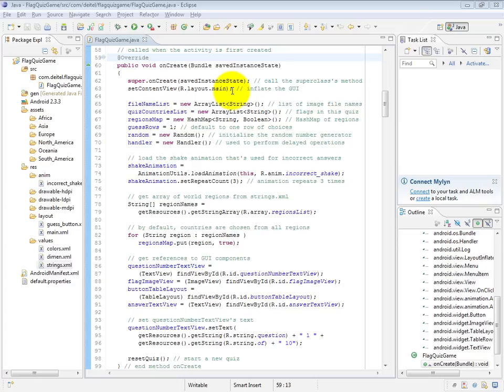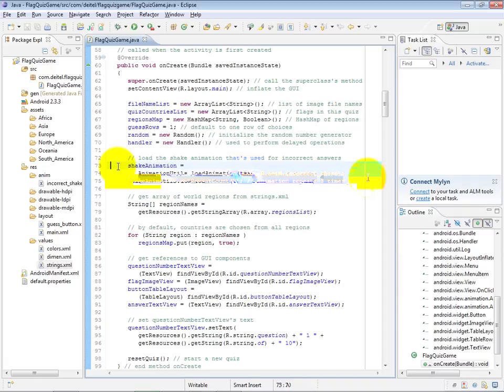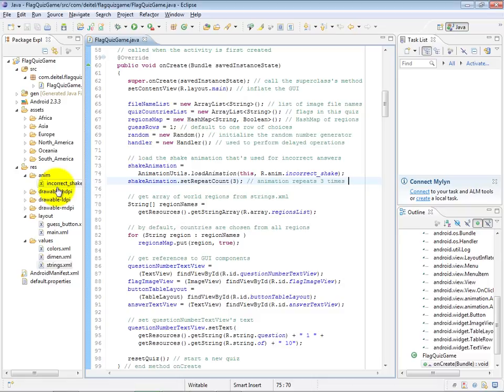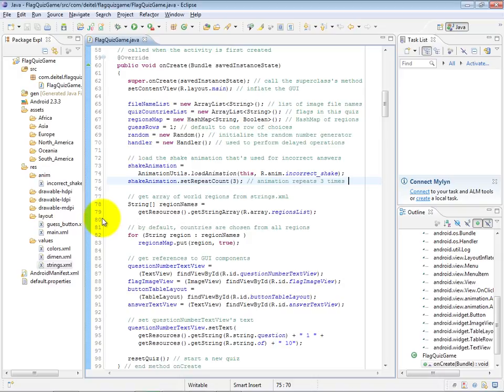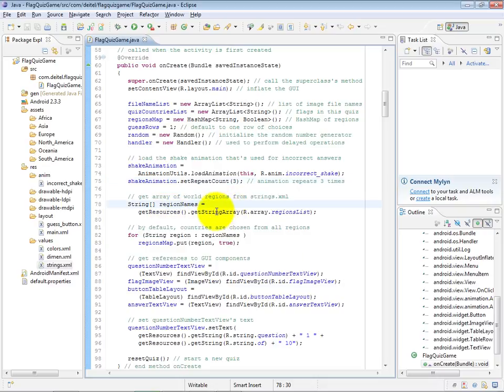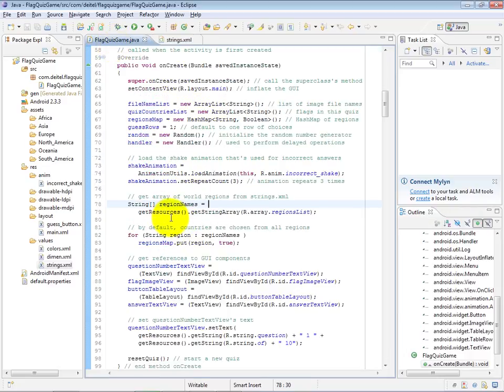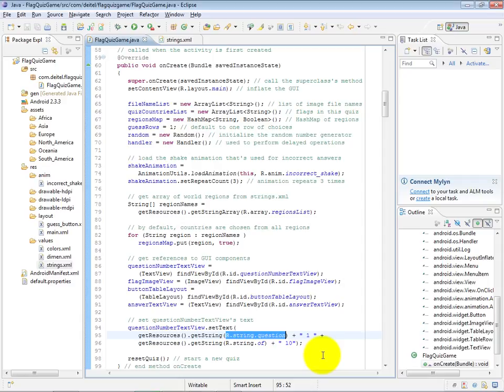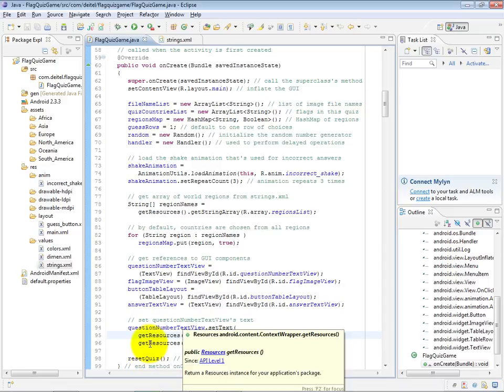lesson06 07 onCreate method